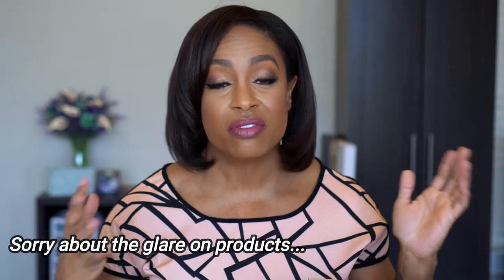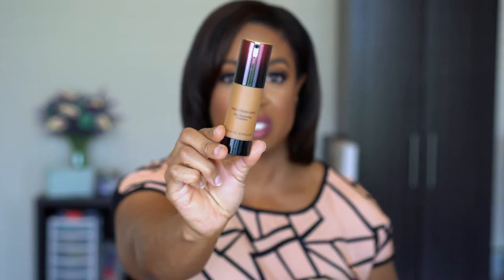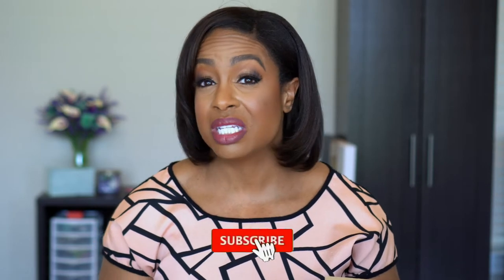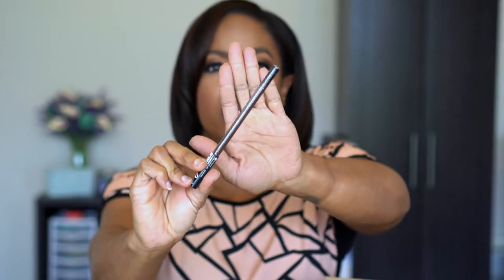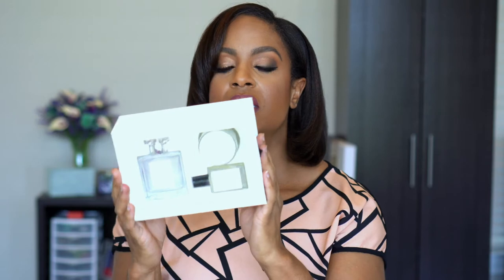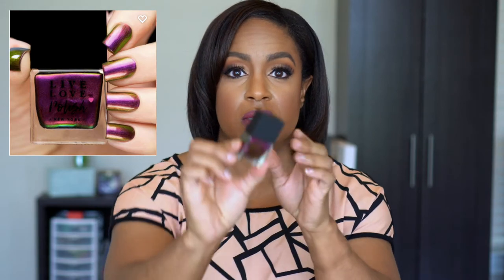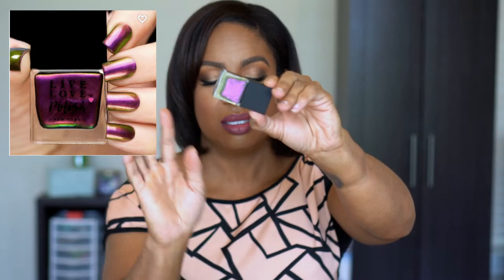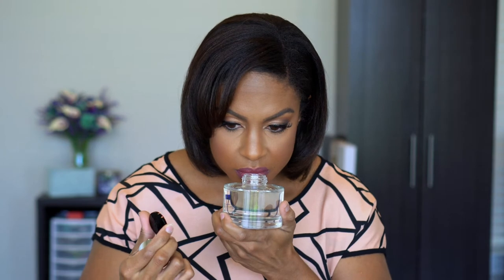Sephora VIB Sale Haul 2021 | Trendmood Box, Nail Polish, & Joe Malone!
I am finally showing you the rest of the items from my Sephora VIB Sale Haul 2021! I was waiting for these items to come in, and then I packed them for the move. I did some damage during the sephora vib sale and shipping was slow, so I couldn't film the haul of everything together. Sorry this sephora sale haul is so late! Things have been a bit chaotic, but I am finally getting settled in the new house and can't wait to get back on schedule! I also picked up some Joe Malone Fragrances, some nail polish from Live, Love, Polish, and my first Trendmood Box! Sorry about the glare on the products. I am working on getting my lighting right, but the show must go own! If you love hauls, sit back and enjoy!

Timestamps:
0:00 Intro
2:09 Sephora
7:40 Live Love Polish
11:02 Joe Malone
15:30 Trendmood Box